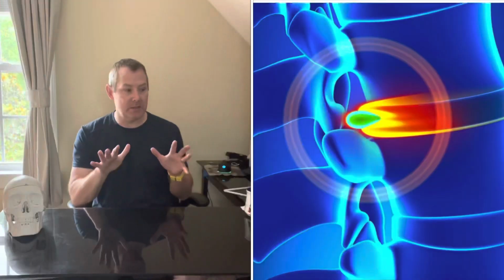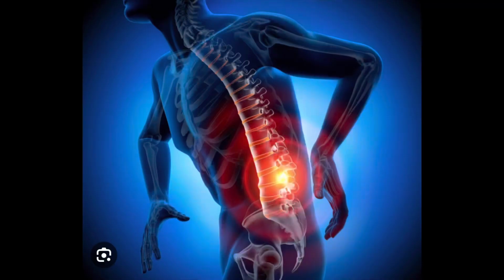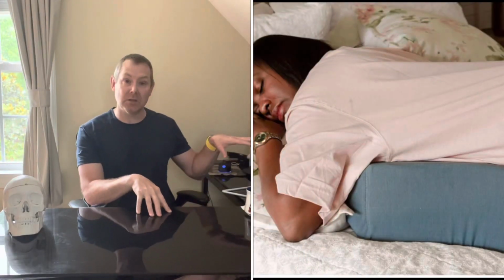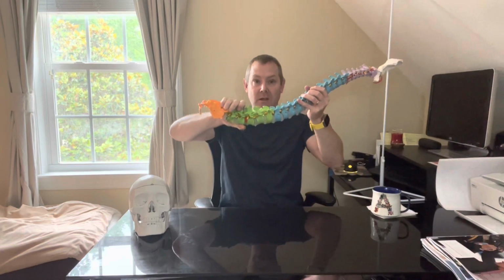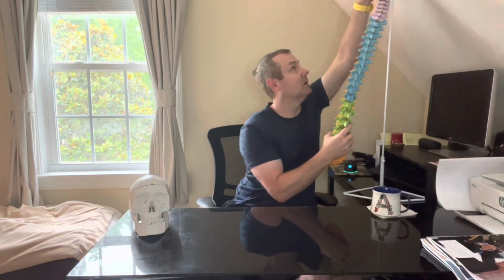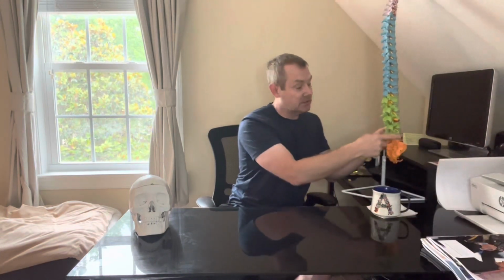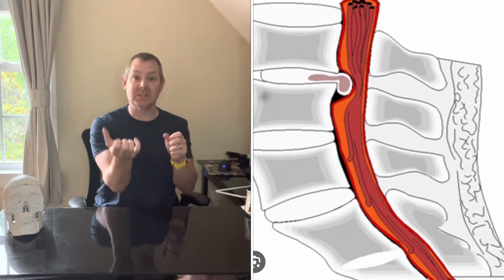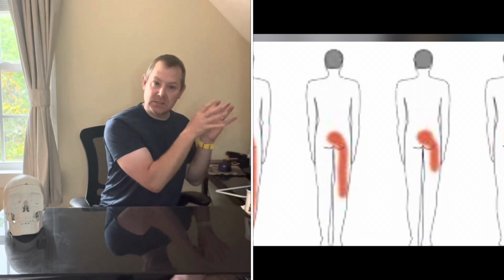Fixing back disc issues(3 back disc solutions)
This episode focuses on three different treatments to fix disc issues in your lower back. There is also a progression of an exercise program that I tagged to at the end of this video. ￼